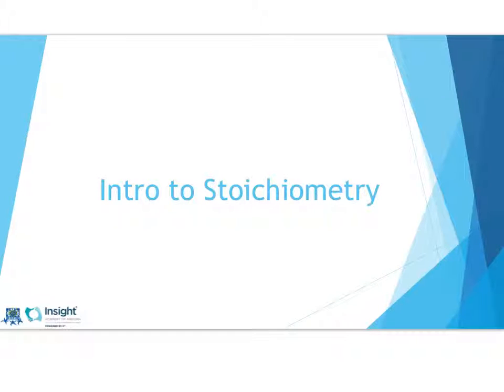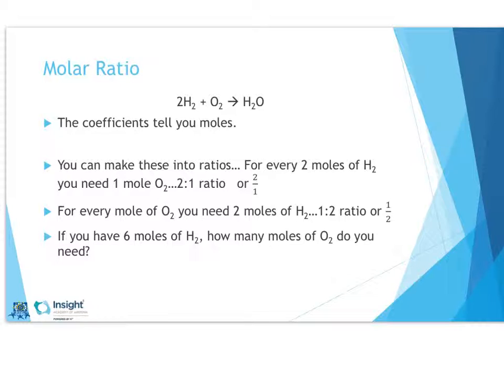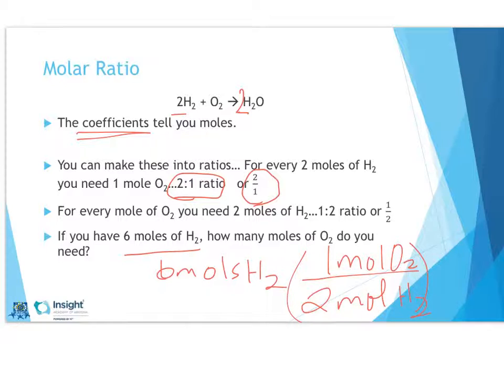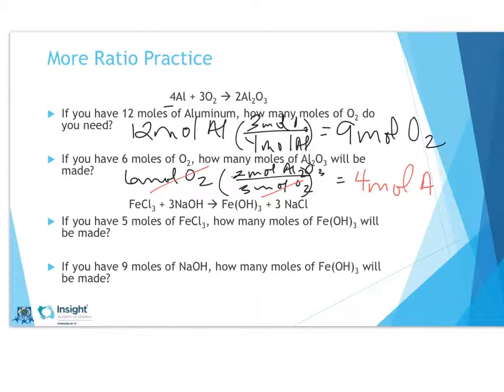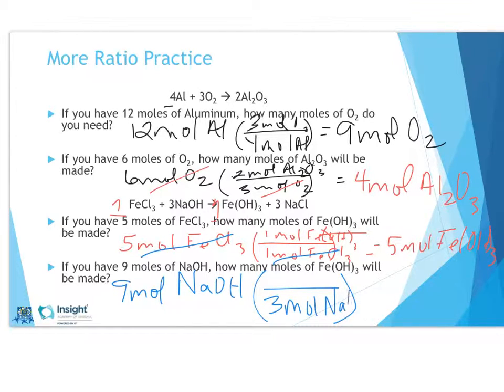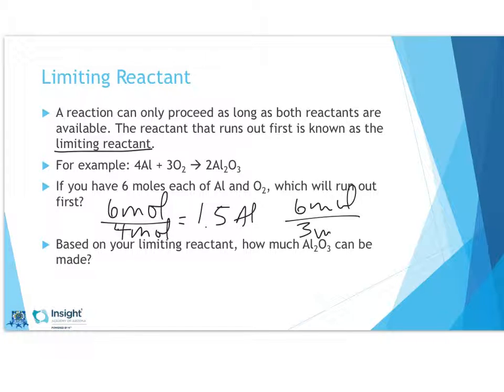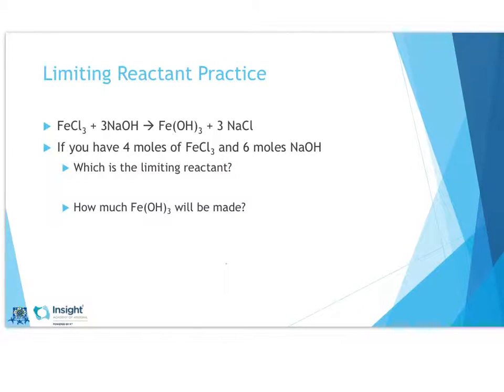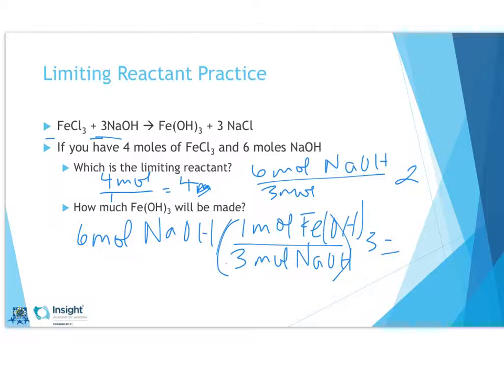Intro To Stoichiometry